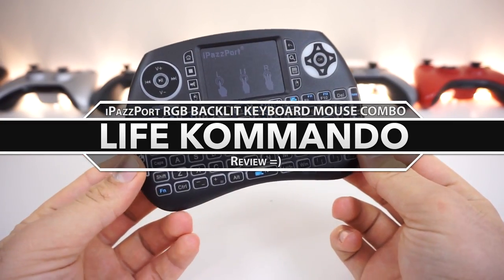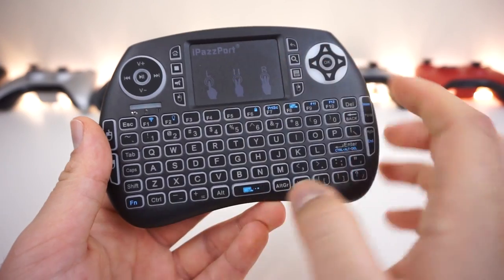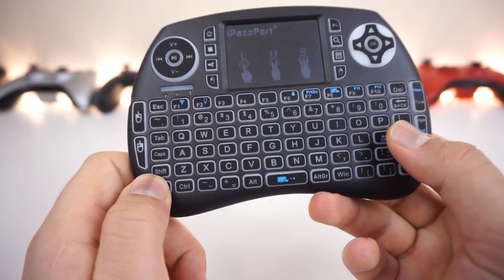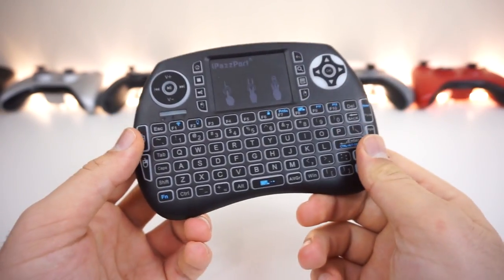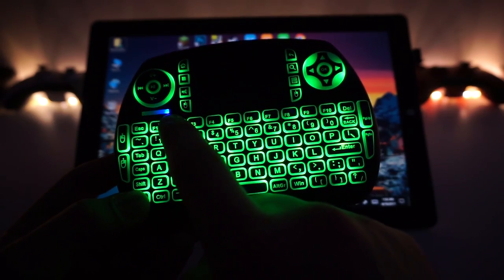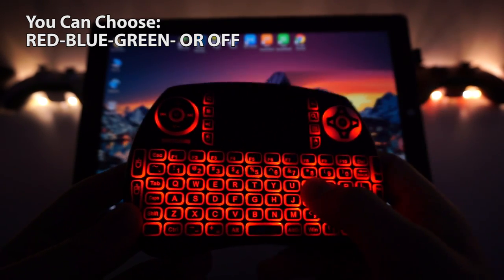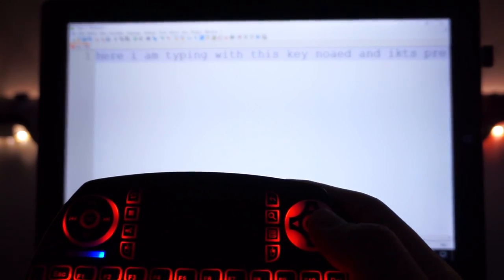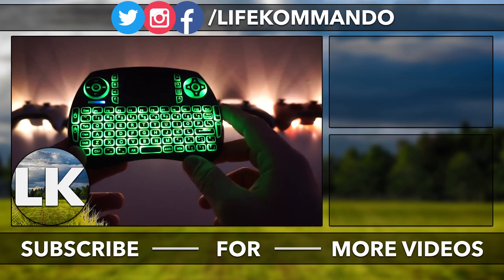iPazzPort | Wireless RGB LED Mini Keyboard Touchpad Combo | Review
This Keyboard is no longer recommended, it constantly fails, I got 2 units that fail where the touch pad does not respond or ghost moves